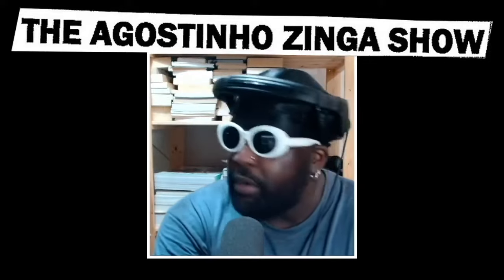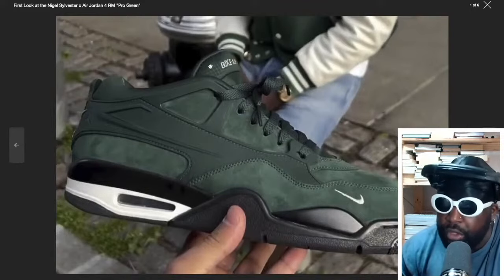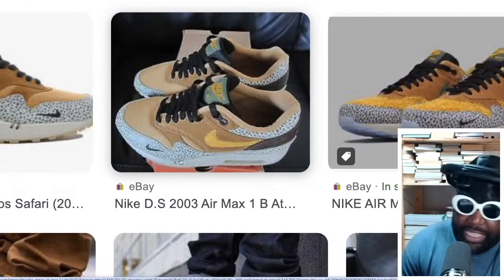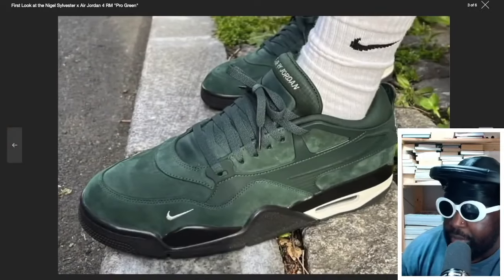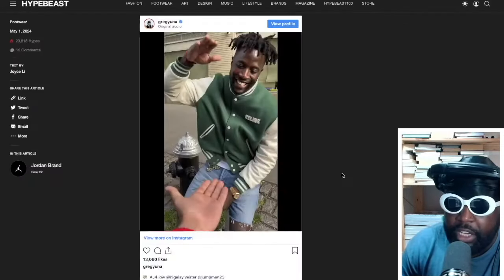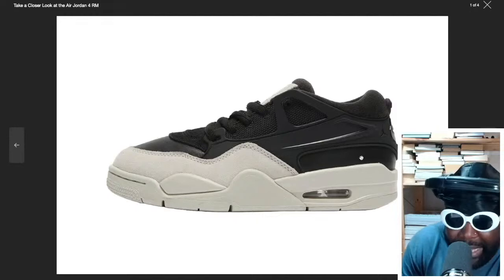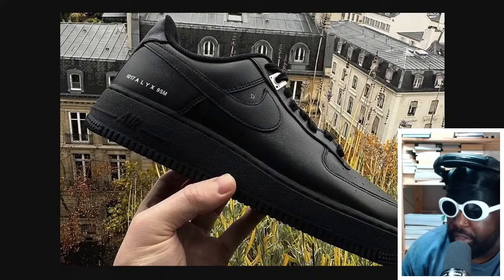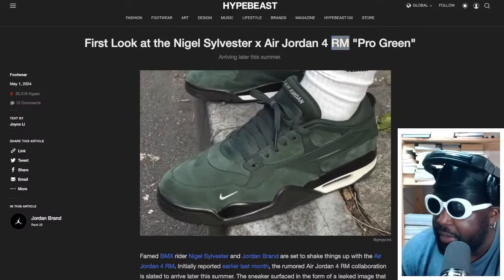Nigel Sylvester x Nike Air Jordan 4 RM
First Look at the Nigel Sylvester x Air Jordan 4 RM "Pro Green"